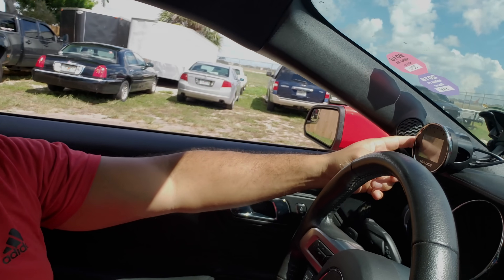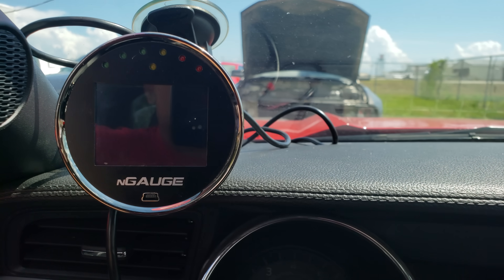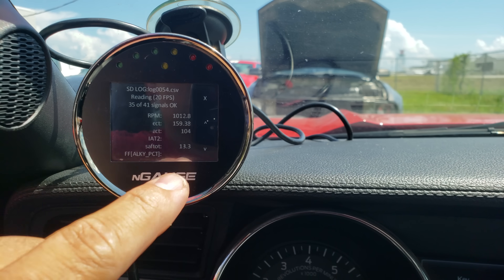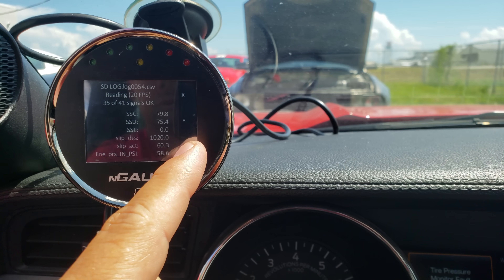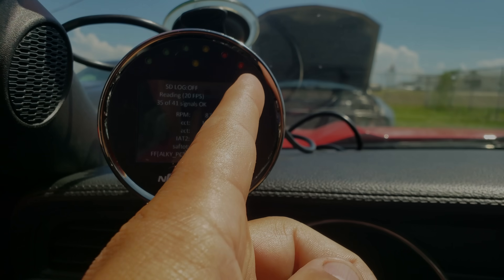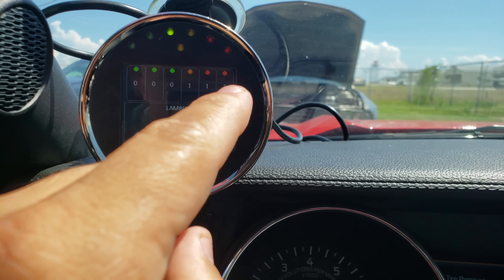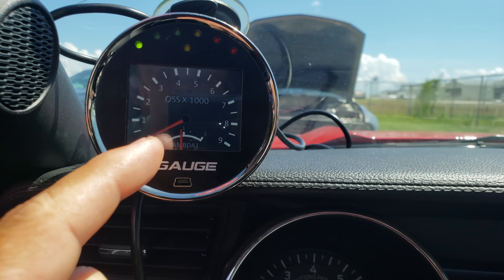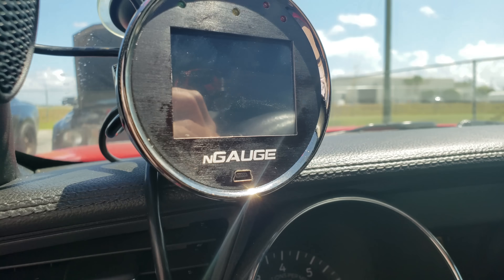Lund Racing Ngauge FAQ's and datalogging tutorial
I take you through the steps in loading a tune, sampling datalogs and changing the axle ratio and revs per mile on the Lund Racing ngauge.
This video is intended to answer many of the FAQ's we get at Lund Racing. If you have additional questions, make sure to list them in the comments section and i'll answer them as best i can.